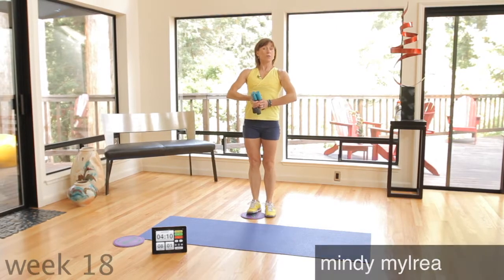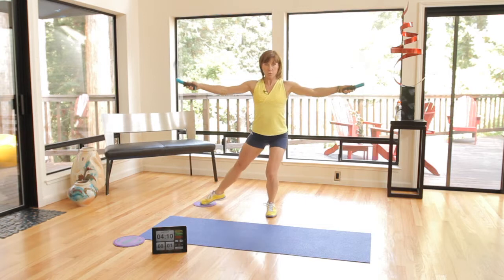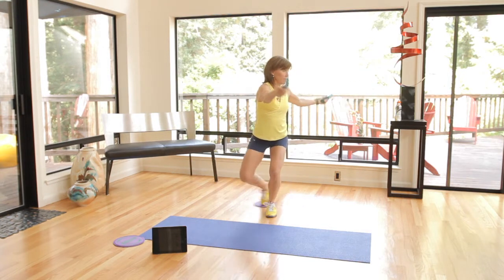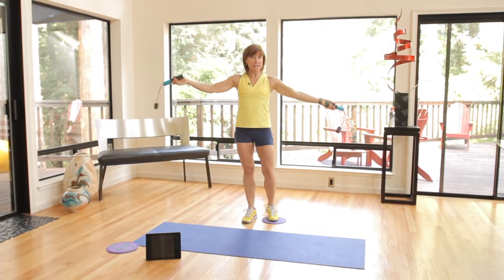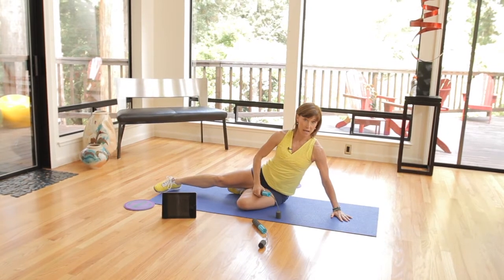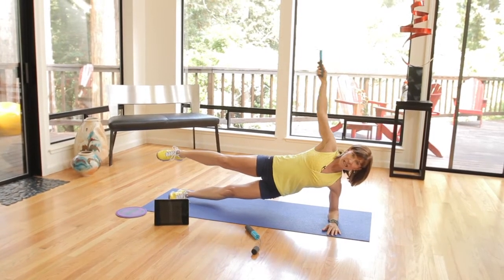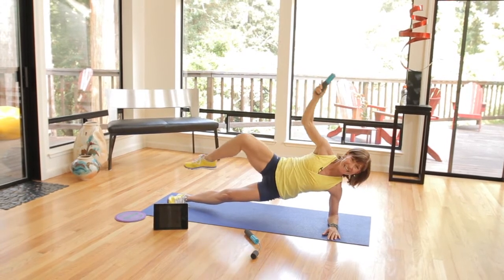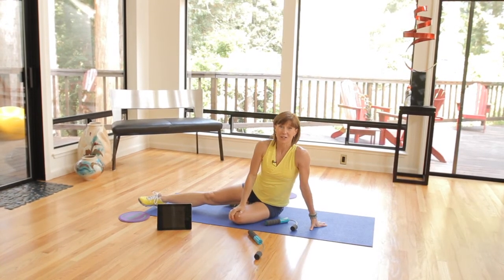Mindy Mylrea's Weekly Fitness Challenge BONUS - Week 18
Add these bonuses to this week's workout for even MORE of a challenge!